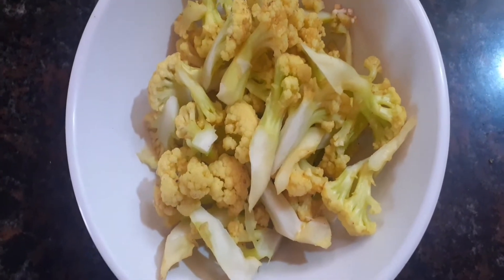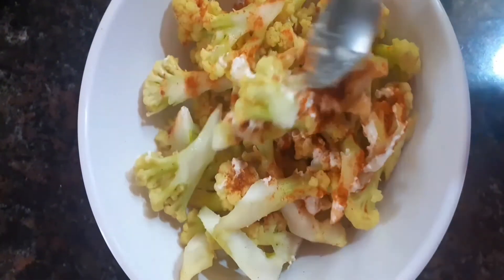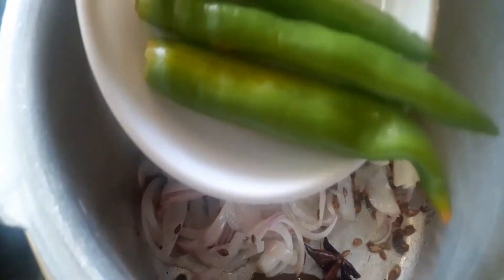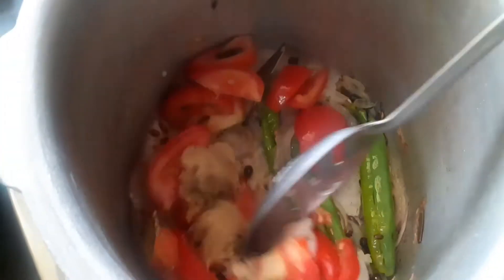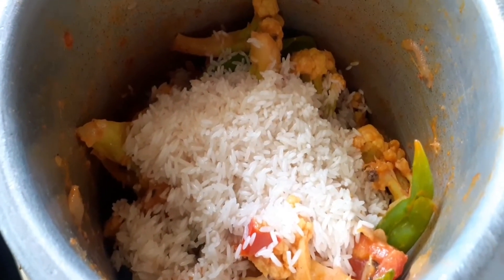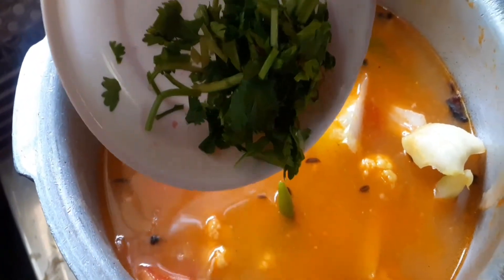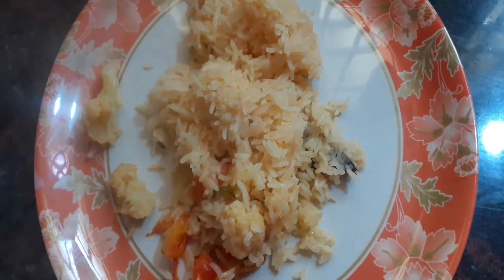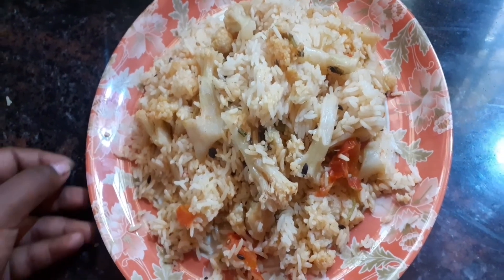Cauliflower Pulao செய்வது எப்படி? Recipe Tamil